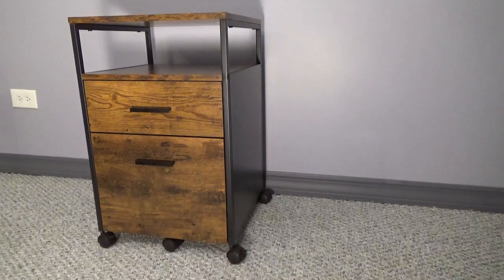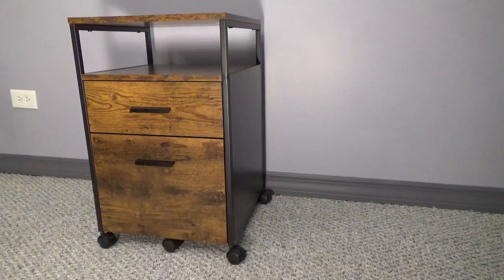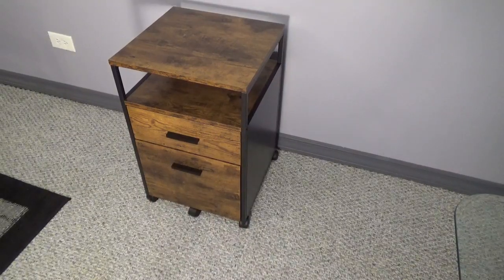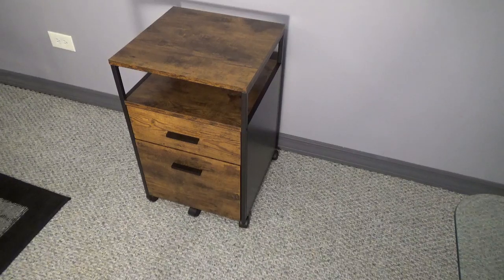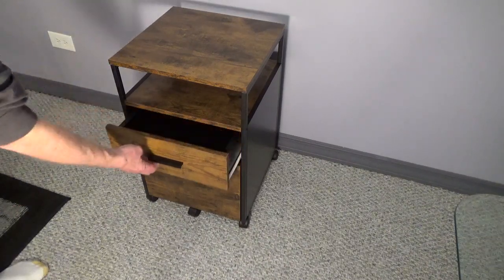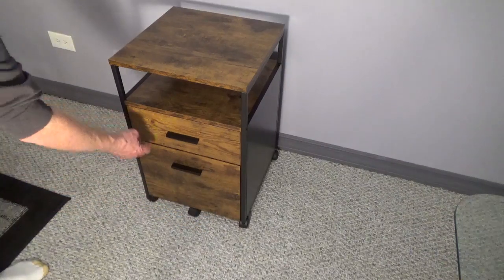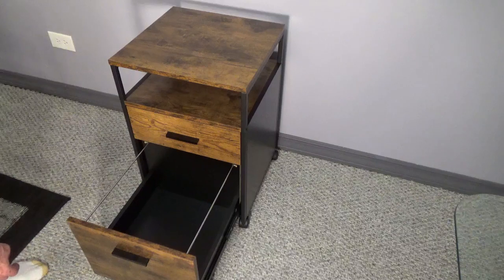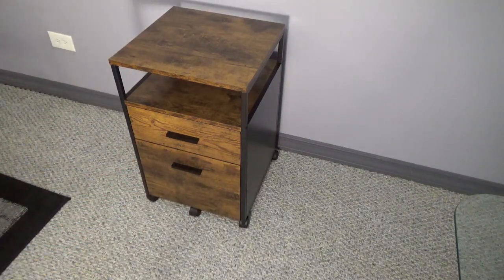2 Drawer File Cabinet with Shelf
The DeVaise 2 drawer file cabinet, model AHDG049, has a bottom drawer with an anti-tip caster and the file rods adjust from letter size file folders to A4 file folders.